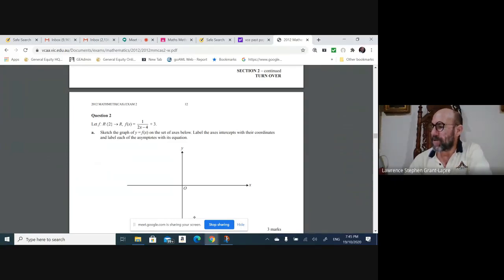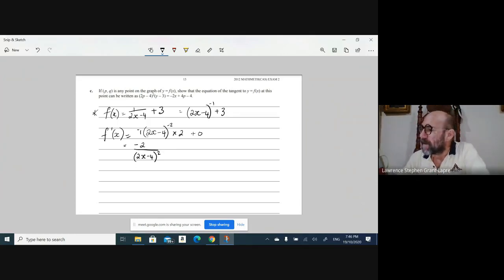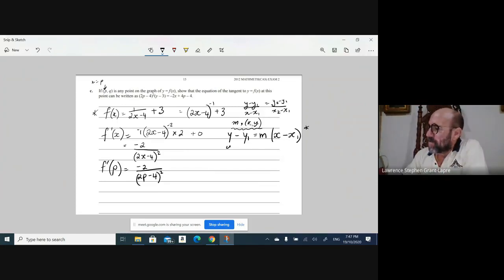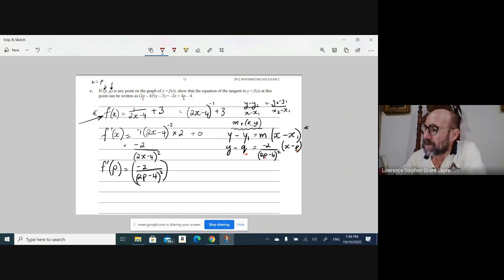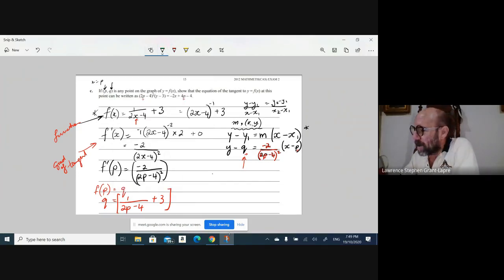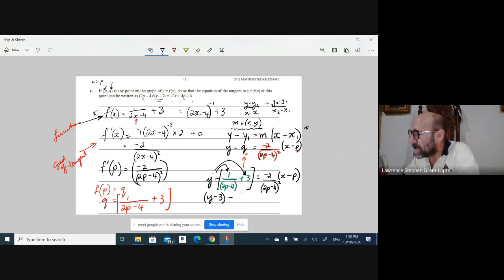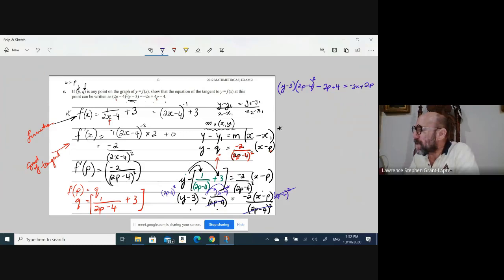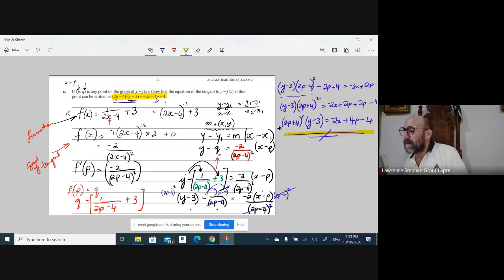Show the equation of a tangent to be in terms of q at the point (p,q)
I suggest you first try q2 in section 2, Paper 2 in the 2012 past papers